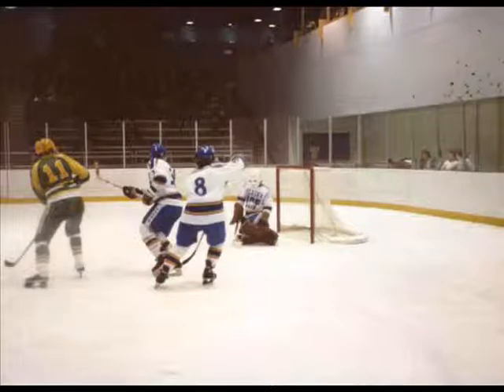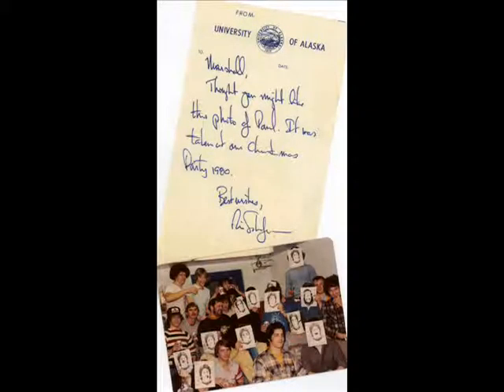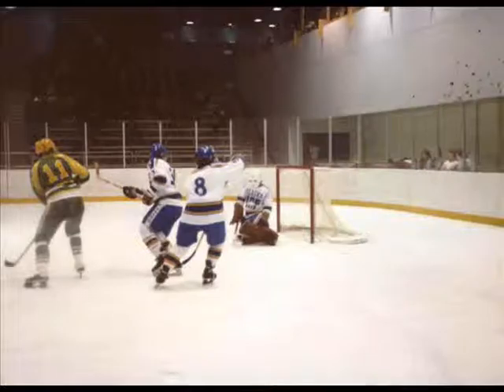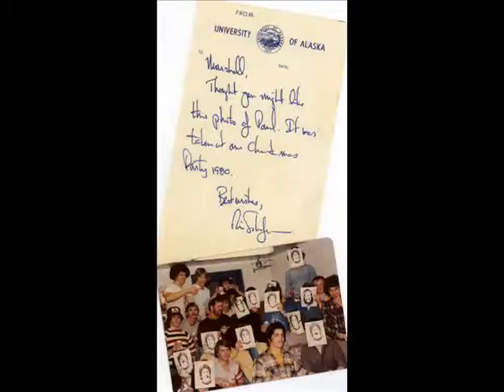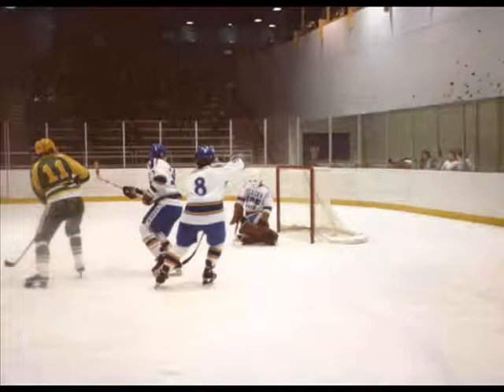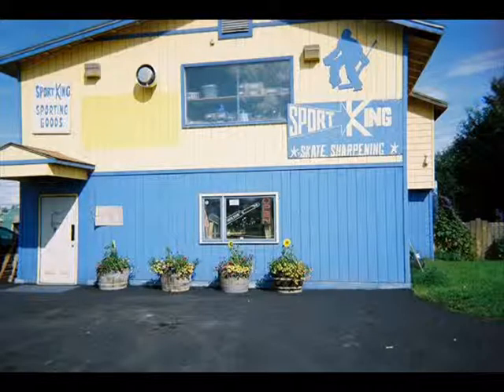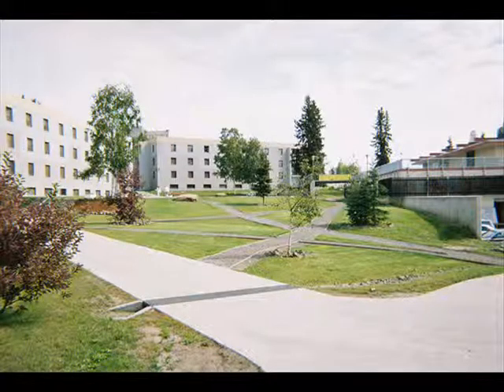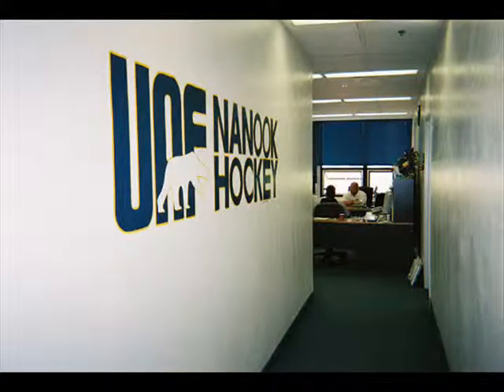UAF Hockey vs Concordia Radio Broadcast - December 9th 1980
UAF Hockey vs Concordia Radio Broadcast - December 9th 1980.  This game was played in at the University of Alaska Fairbanks, at the Patty Center Ice Arena.

Calling all Univ of Alaska Hockey Alumni & Friends - JOIN the Alumni Association and be a part of the fun, friendship and fraternity!